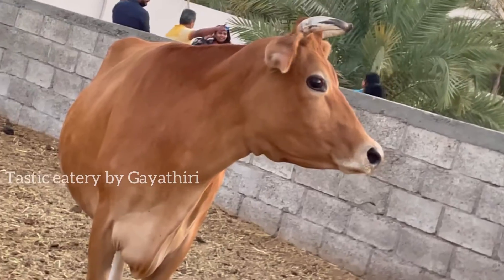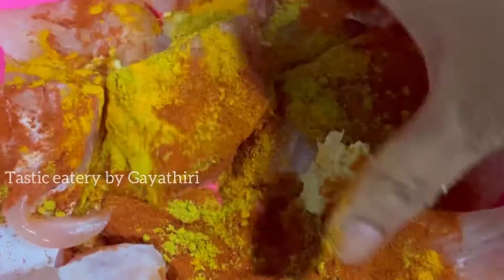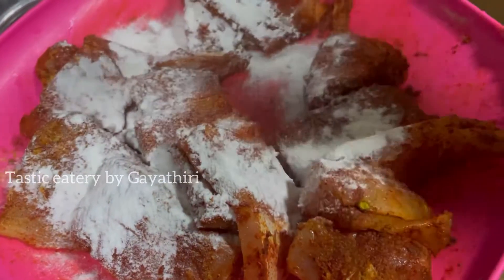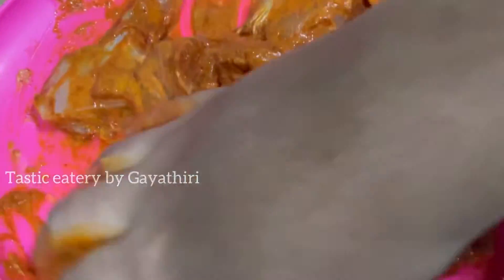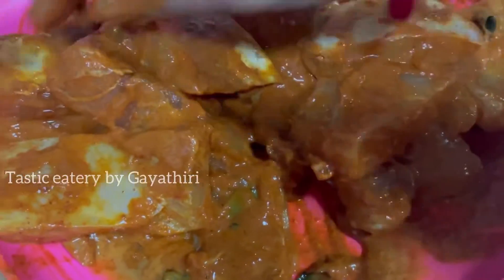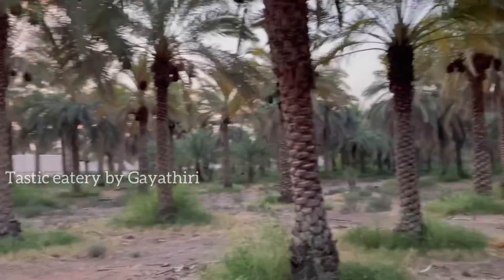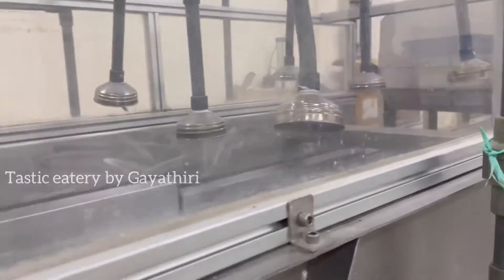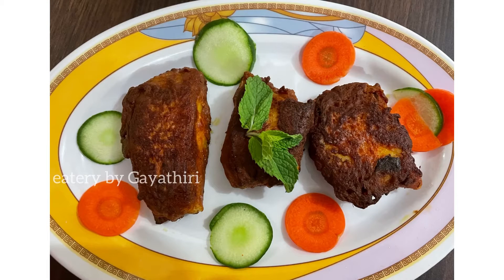Neil perch Fish fry/ easy fish fry / Dates farm Al Ain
neil perch fish fry in tamil
kerala fish fry
fish fry
kerala style fish fry
fish tawa fry
Baby potato roast
Fish curry
Fish recipe
Fish recipe in tamil
Kerala style fish recipe in tamil
Fish fry
Fish fry for kids
Fish finger
Super easy fish recipe
Easy fish fish
Easy fish fry
Easy fish recipe
Recipe
Tamil
Fish curry recipe
Curry recipe
Fry recipe
Nonveg
Healthy food
Fish fry for diet
Healthy deit
Healthy recipe
Yummy recipe

Ingredients
Neilperch
Chilli poweder
Corriander powder
Salt
Garam masala
Turmeric
Curd
Egg
Rice flower
Coconut oil

Dates farm
Datesfarm abudhabi
Dates farm alain
Alainroad